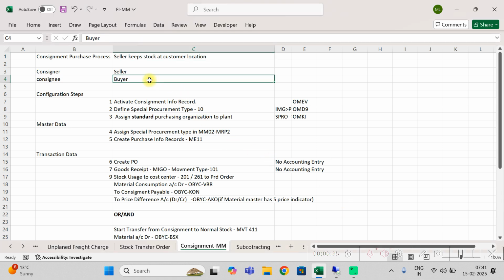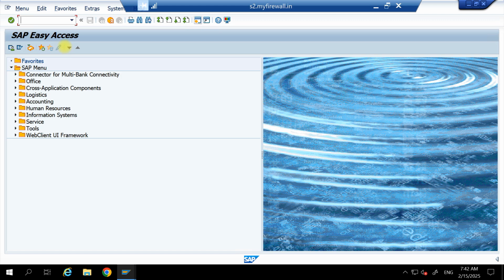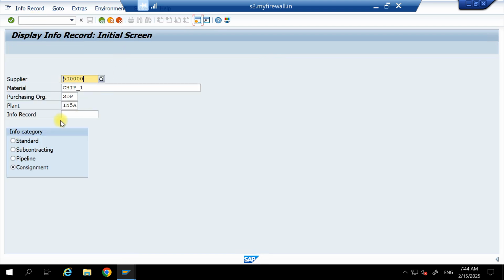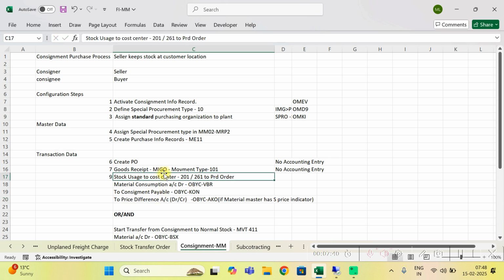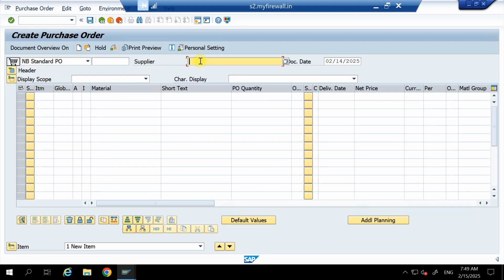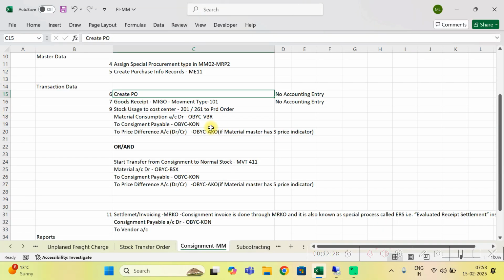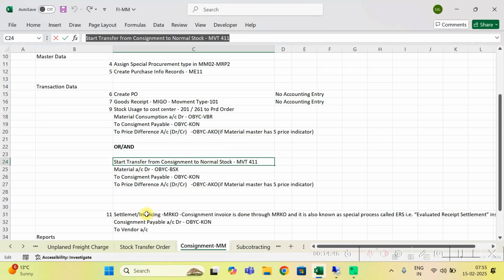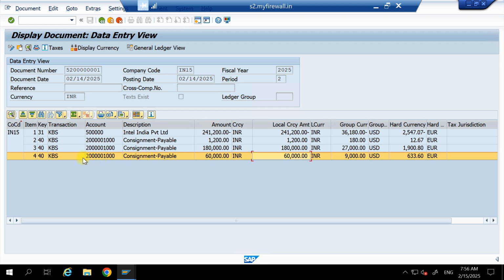SAP FICO: CONSIGNMENT PURCHASE PROCESS